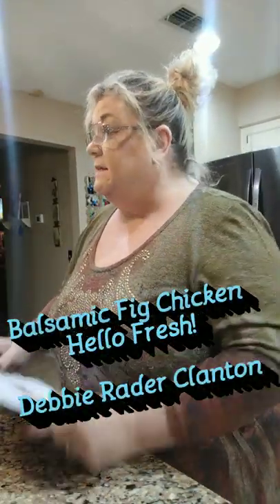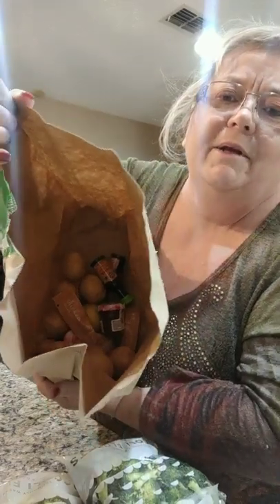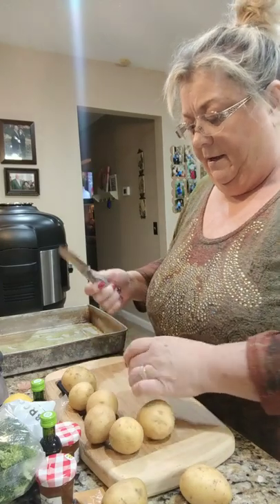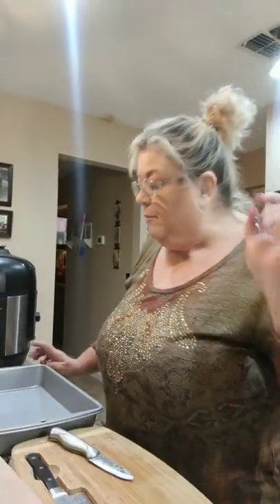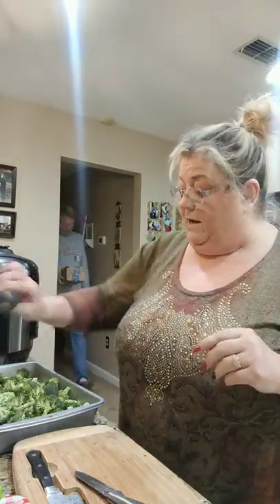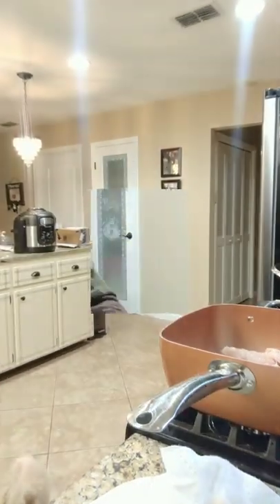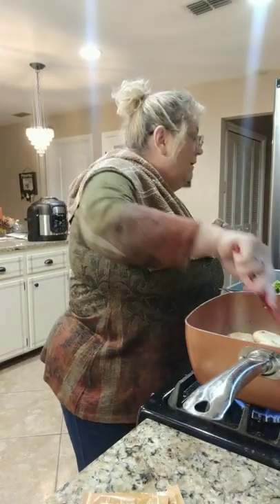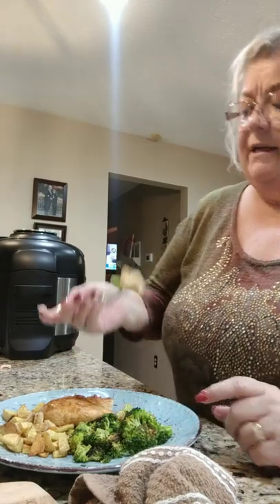Balsamic Fig Chicken Recipe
I ordered this dinner from "Hello Fresh" and am absolutely overjoyed with the results! Vlogging for Sparkle Dazzle & Shine with DRC by Debbie Rader Clanton!